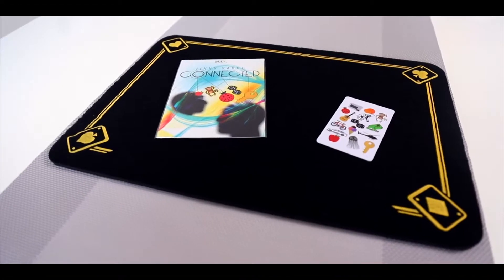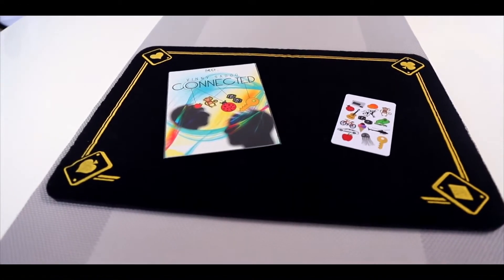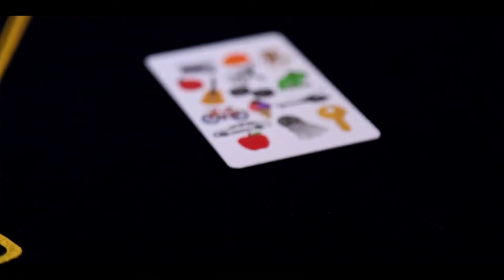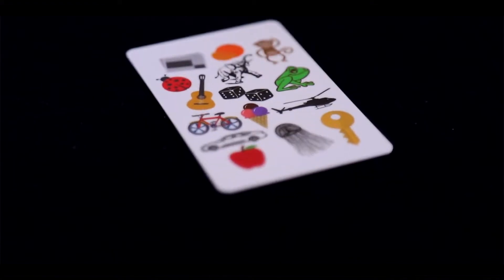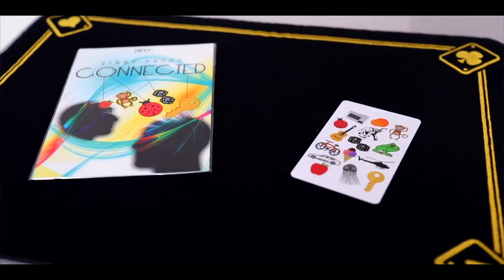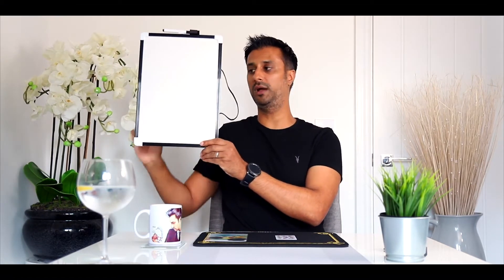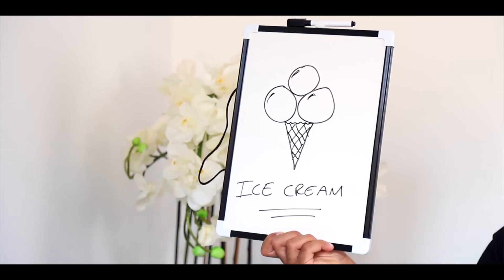CONNECTED by Vinny Sagoo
One of the cleanest and easiest mind-reading effects ever created!

The Low-Down!

You hand someone a plastic card with colorful objects on one side and wheels on the other.

They mentally select ANY object and then turn the card over.

They are then asked to focus on the first letter of their object and tell you if it is present on any of the wheels.

You then ask them to MENTALLY send you the object.

You take a deep breath and INSTANTLY reveal the object that the spectator is thinking of!
Made on PVC card so it will last you a LIFETIME.
FULL written and video instruction.
Can be fully EXAMINED.
Can repeated straight AWAY.
Can be preformed totally HANDS off.
This is something that you will always carry with you for those "show me a trick" moments!

Reviews:

"This is a fantastic effect you can carry with you at all times and ready to go at a moment's notice! Highly recommend!"
- Moz Powrie

"Very very clever and easy to learn! As a beginner myself it was an achievable effect for me to do and works every time! It went straight in my purse as soon I bought it. I've done this in the real world and the spectators are blown away 10/10!"
- Jessica Rhodes